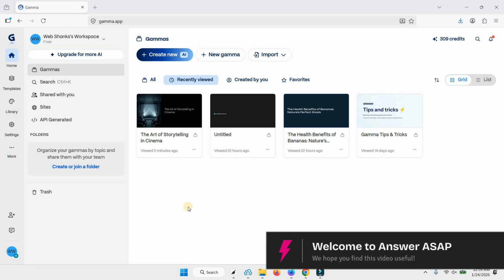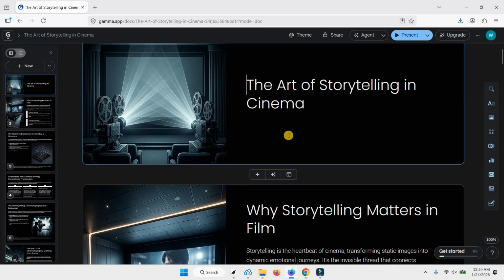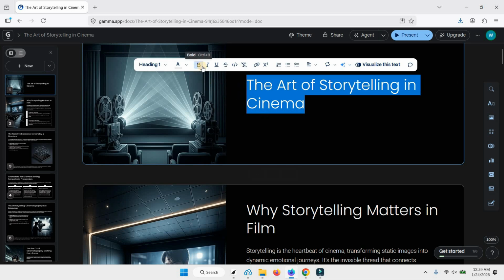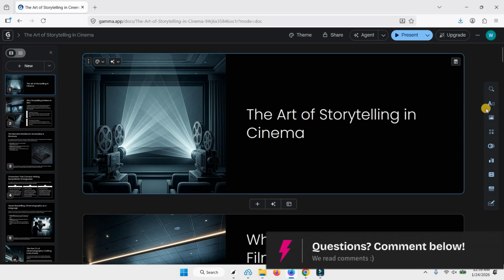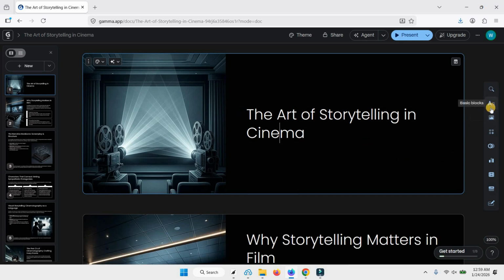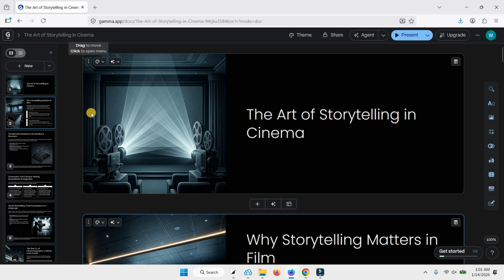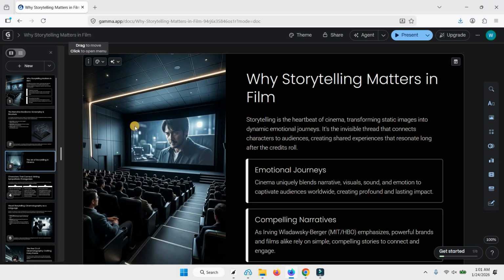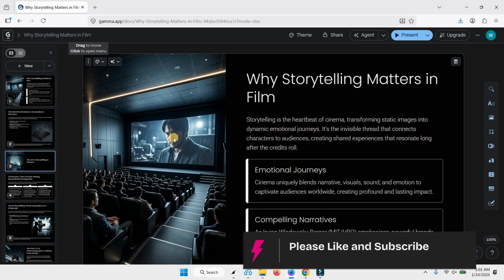How to EDIT a PRESENTATION in Gamma AI (Step by Step) 2026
This video will guide you through editing a presentation in Gamma AI, ensuring you can customize your slides effectively and efficiently. Please consider liking the video and letting us know if you have any comments, ideas or questions, we really appreciate any feedback! We have plenty of other tutorials on our channel so come and see if we can help you with anything else :)